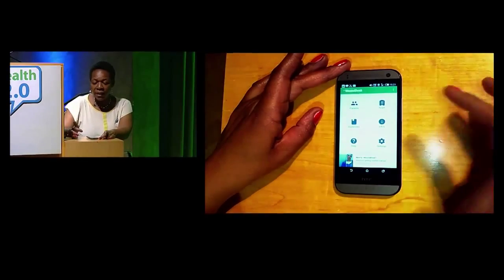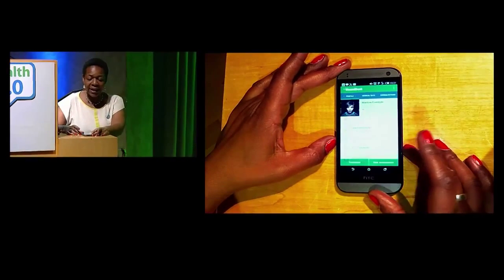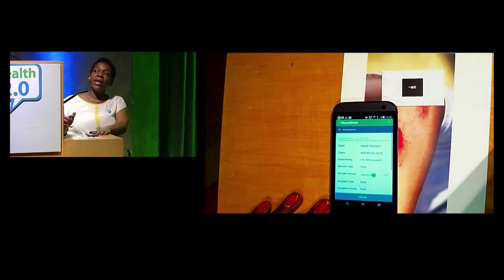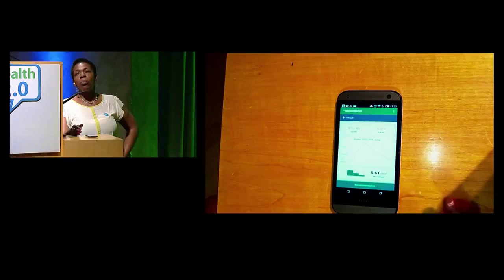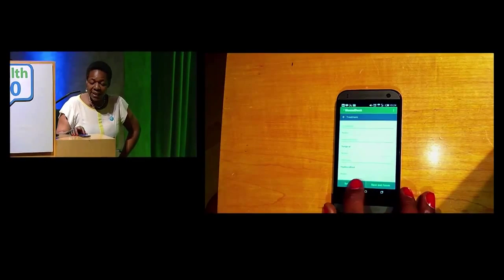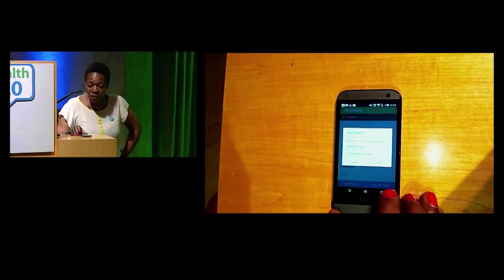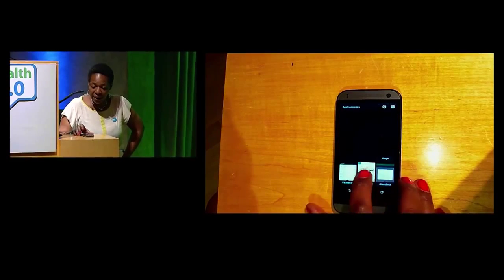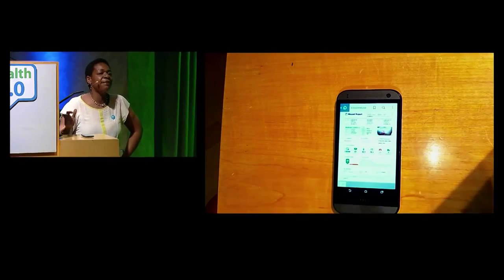Health 2.0 - Demo of +WoundDesk by digitalMedLab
Presentation/Talk from CEO Dr. Patricia Sigam at "Health 2.0 Europe", 2015 in Barcelona

mHealth for the management of chronic wounds.